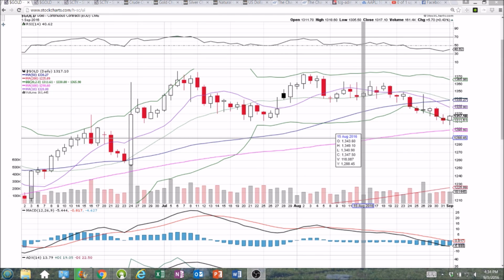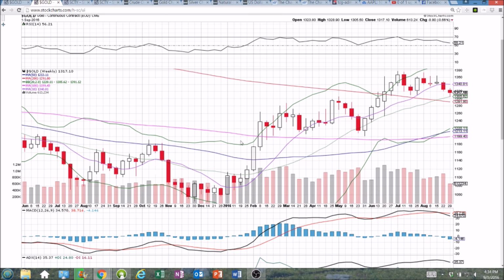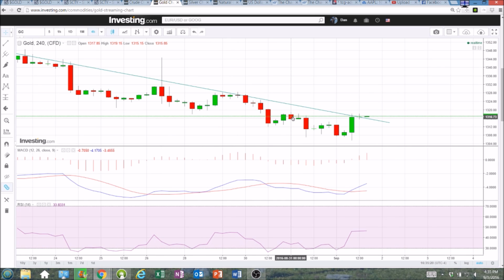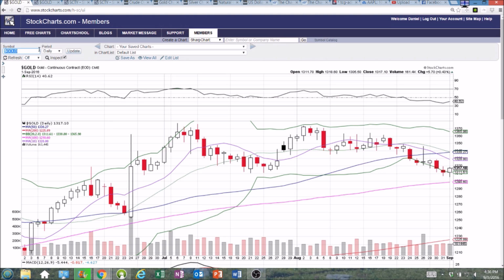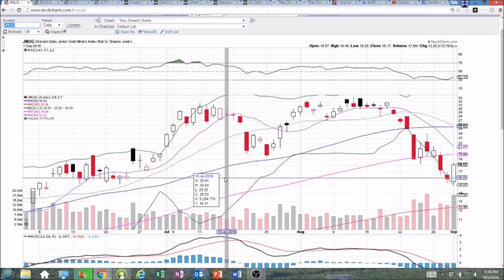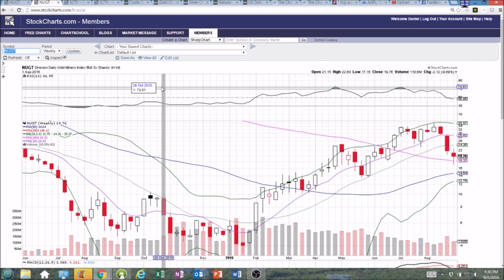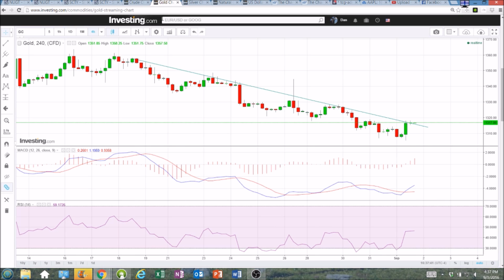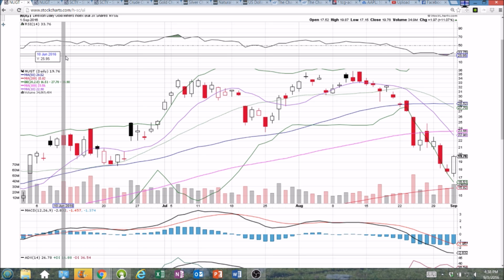$GOLD Technical Analysis Video 9/1/2016